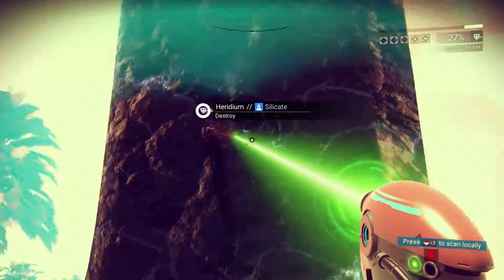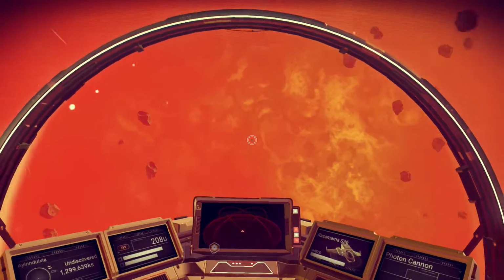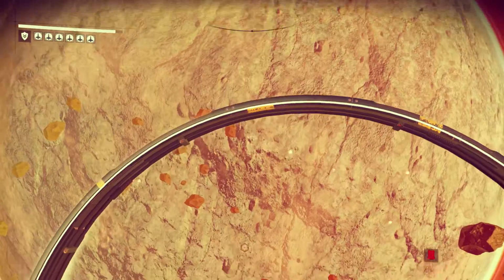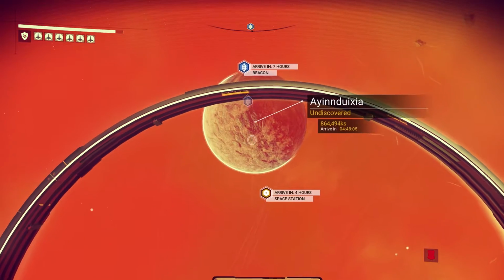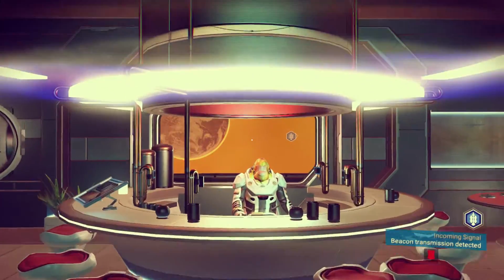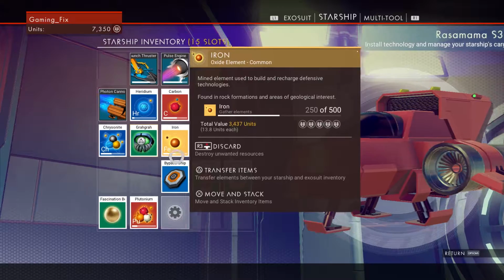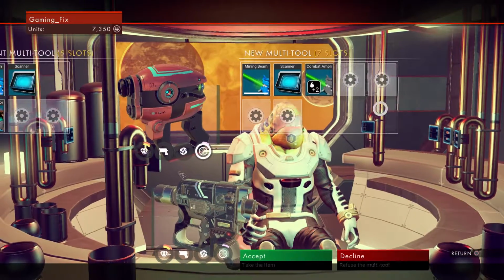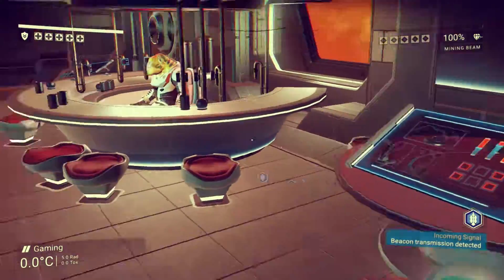No Man's Sky - Part 6 - Space! (Let's Play Commentary)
Hey everyone and welcome to a brand new let's play series, this is No Man's Sky! In Part 6 of this walkthrough, we take a look behind door number one!

Check out other Let's Plays